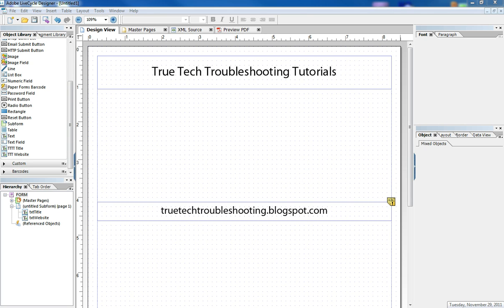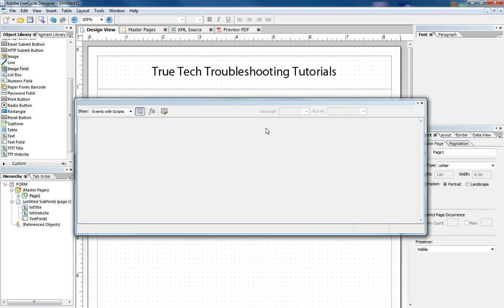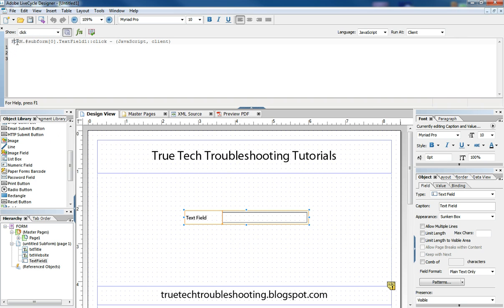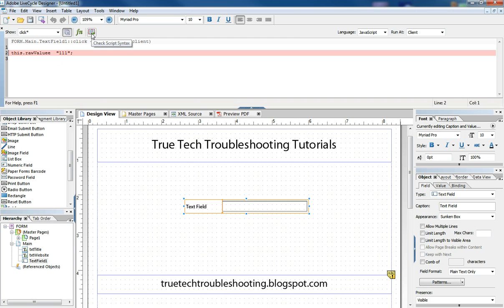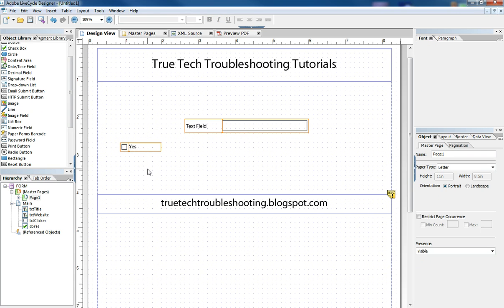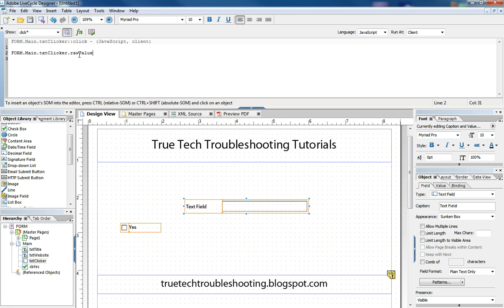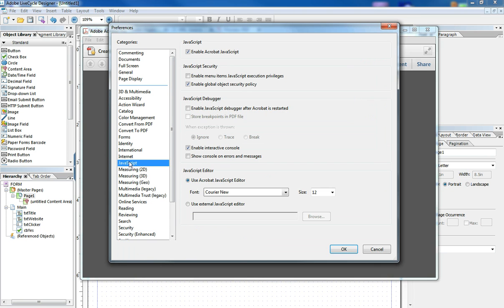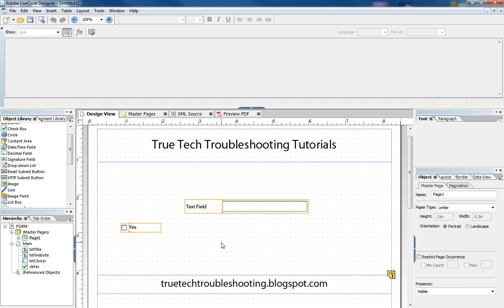Script Editor Basics in Adobe LiveCycle ®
This tutorial introduces the LiveCycle user to the Script Editor and it's various functions and settings.